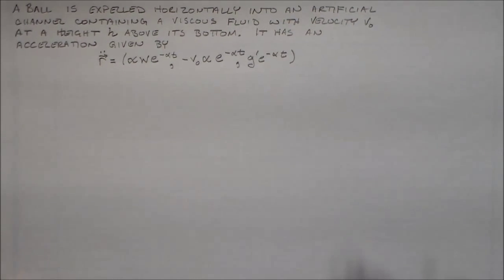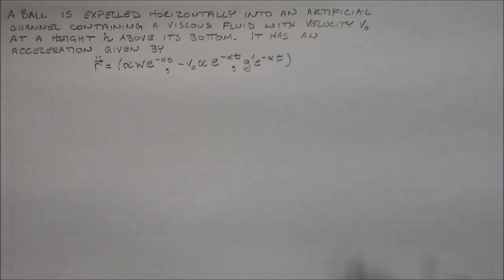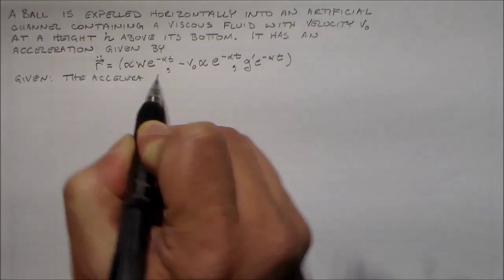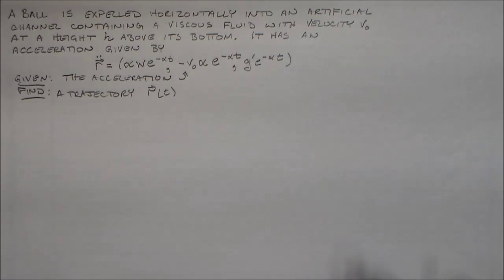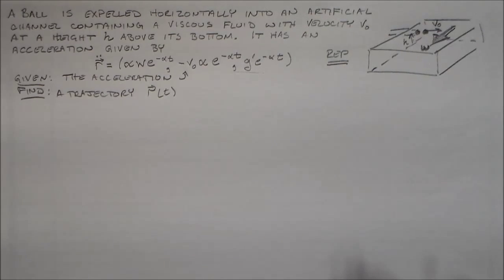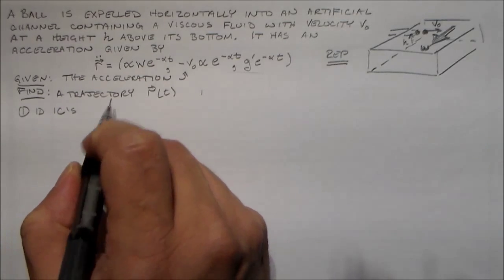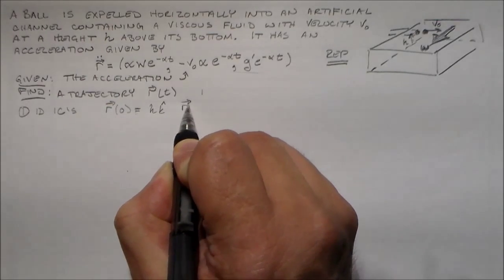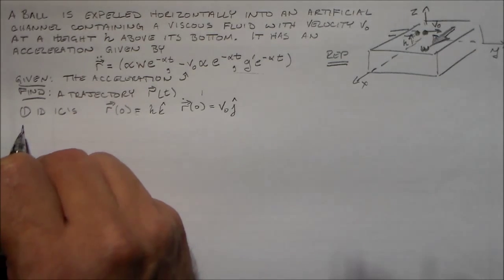Projectile in a Current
Example of integration from a given acceleration to a formula for position: r'' = [a w e^(-a t),-v_0 e^(-a t), g' e^(- a t)]